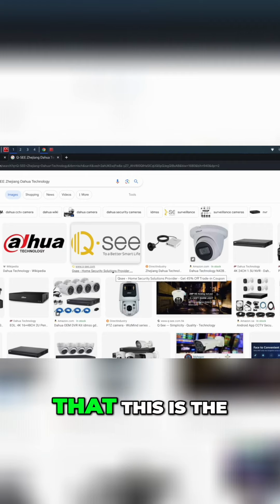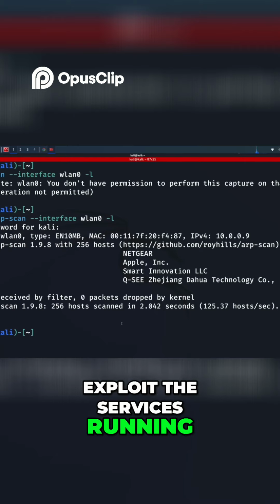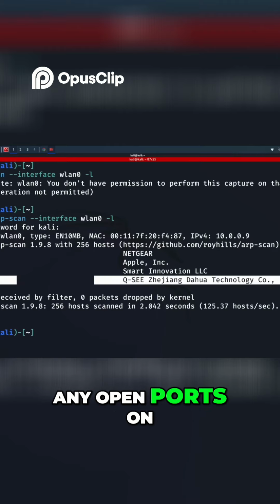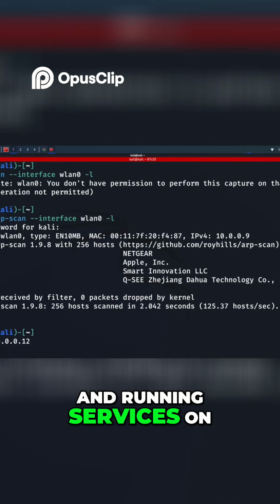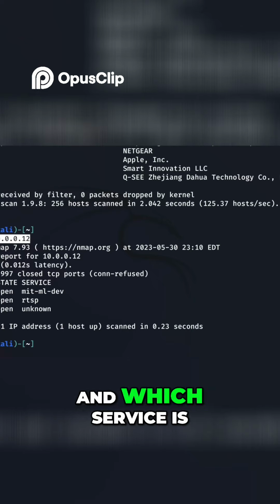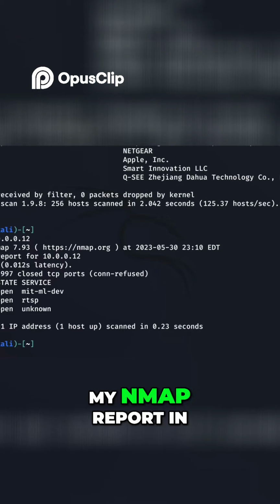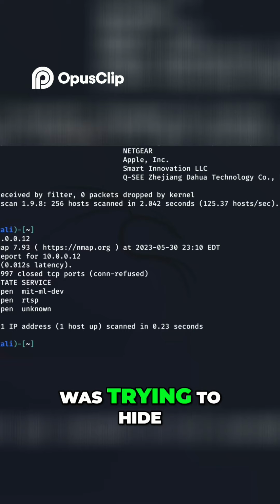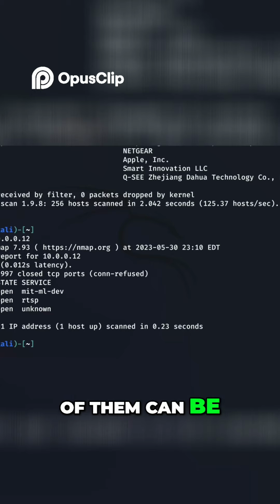"How Hackers Scan Open Ports on Security Cameras 🔍 | Nmap Example"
Did you know hackers use simple tools like Nmap to scan open ports on devices like security cameras? In this short clip, learn how a basic Nmap scan reveals open ports, and how those can be used to access and exploit vulnerable systems.

Stay informed. Stay safe. Upgrade your knowledge daily.

📌 Topic: Cybersecurity | Nmap | Ethical Hacking
🔧 Tool: Nmap (Network Mapper)
🎯 Purpose: Identify open ports & potential vulnerabilities